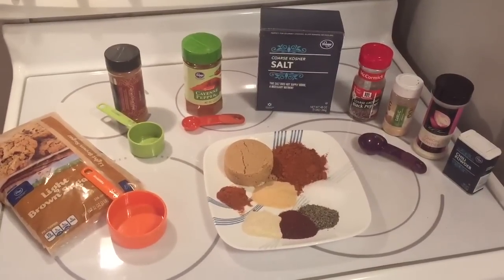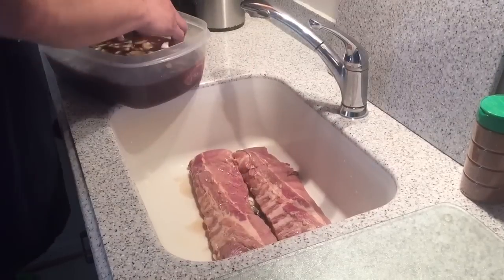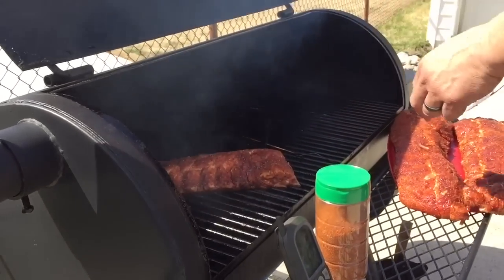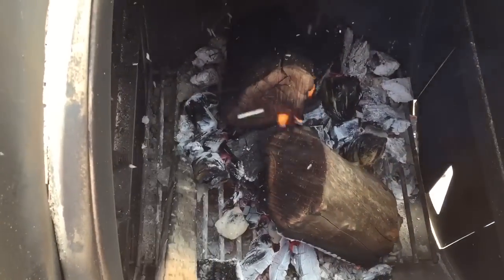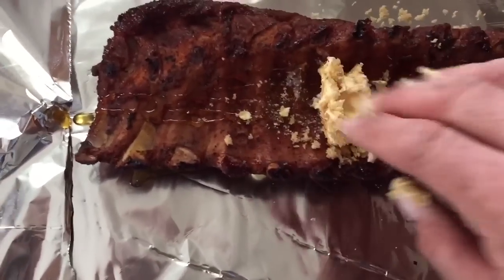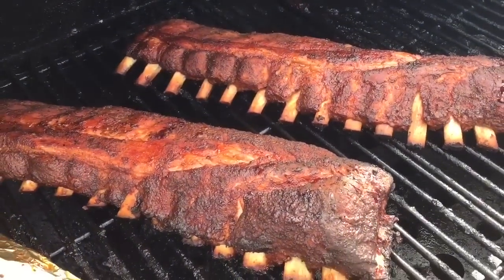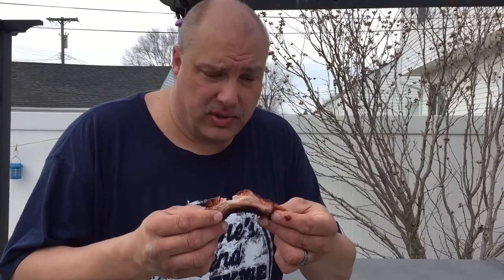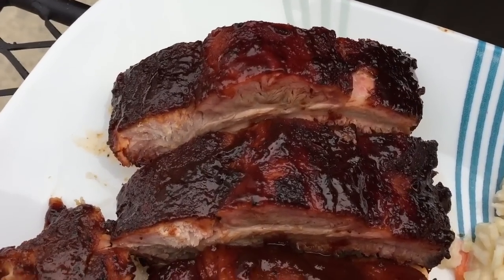Dr. Pepper Marinated Baby Back Ribs with a Kansas City Style Rub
These are baby back ribs that marinated overnight in Dr. Pepper, a chopped onion and approximately 1/4 cup Worcestershire sauce.  The rub - a simple Kansas City style.  Smoked on the Oklahoma Joe's Highland smoker using Apple wood and small amount of Hickory in the beginning.  Smoked on April 2, 2017.